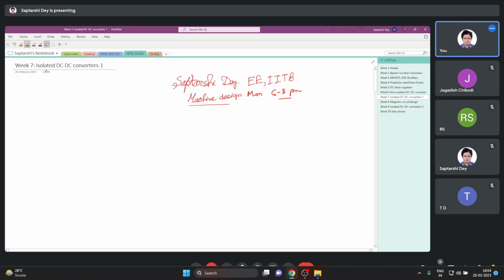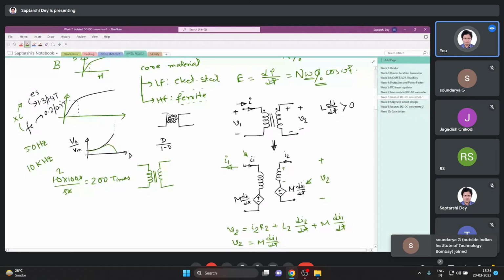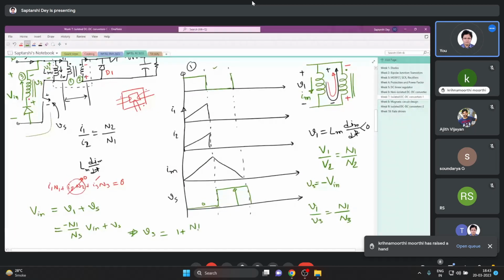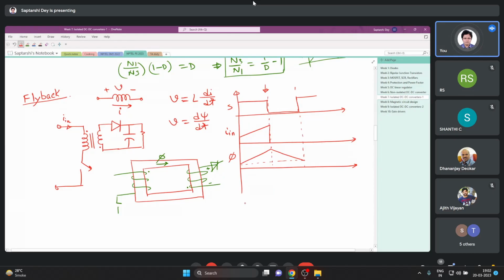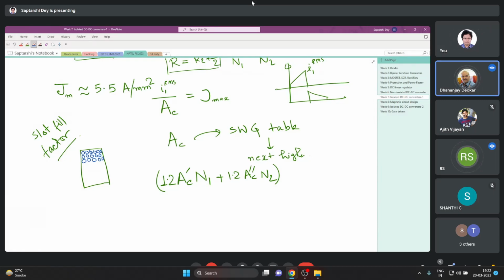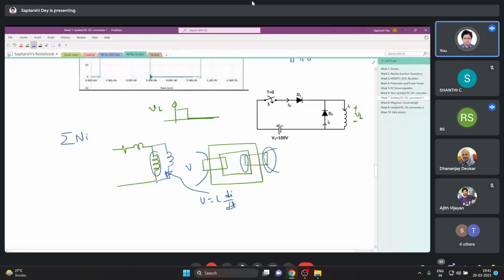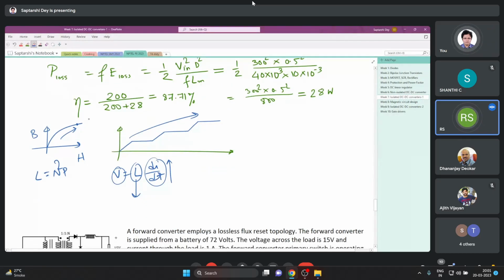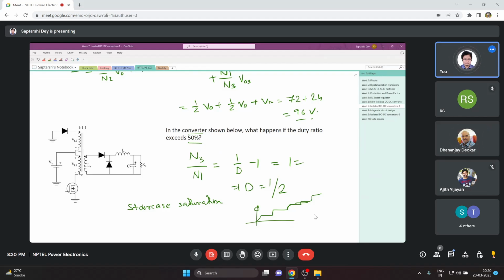Week 7: Flyback and forward converters